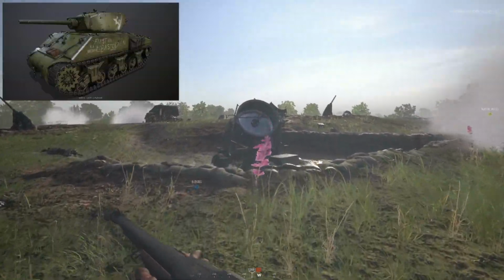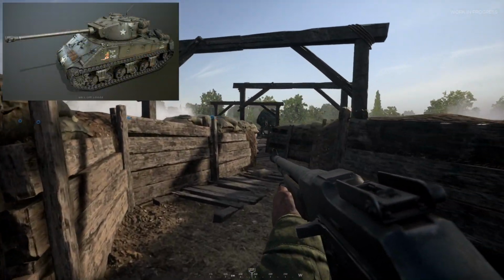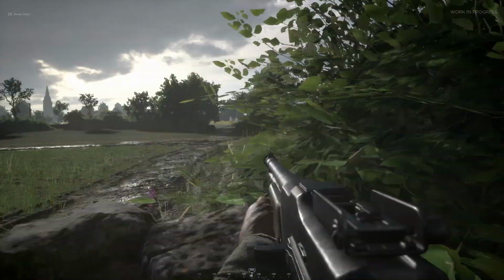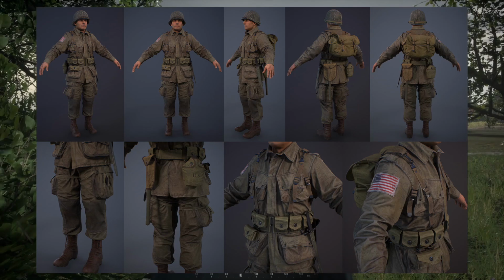New SHERMAN JUMBO TANKS Coming + More UPDATE 5 Details | HELL LET LOOSE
Hell Let Loose is getting two new Sherman Jumbo tanks in Update 5. The 75mm "Cobra King" and the 76mm "Nice And Easy". All this and more details on update 5 in this video.

⚠️This Channel Is Supported By Logitech G and ASTRO⚠️

GAMING ACCOUNTS

🔹Steam - billyeatworld
🔹Origin - billyeatworld
🔹PSN - billyeatworld
🔹XBLIVE - billyeatworld
🔹Battle.net - billeatworld#1613